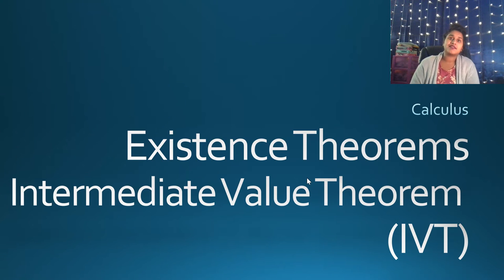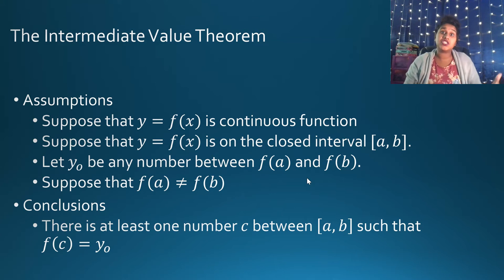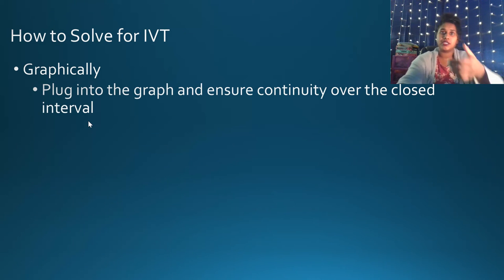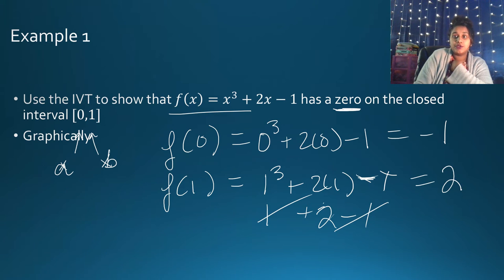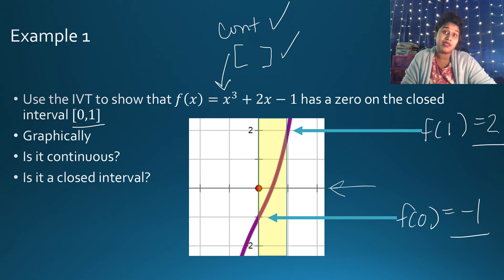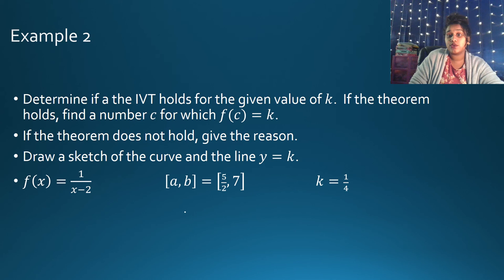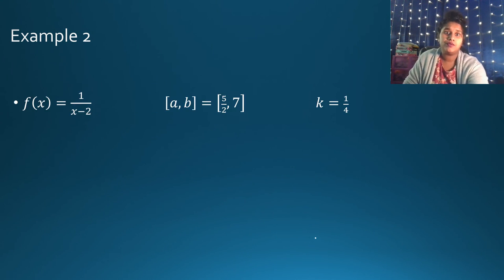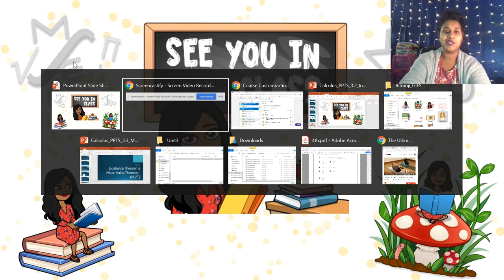Calc 3.2 - Existence Theorem Intermediate Value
the Intermediate Value theorem